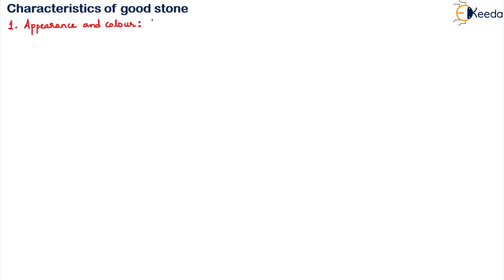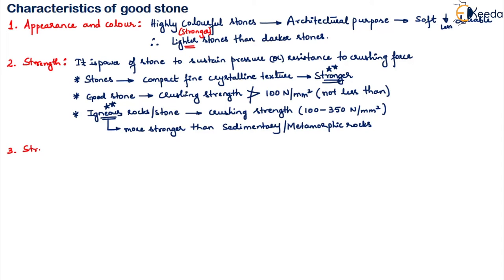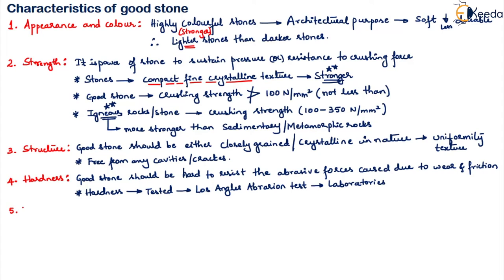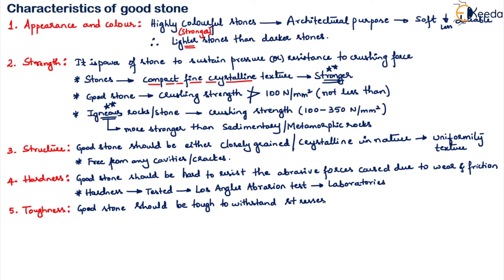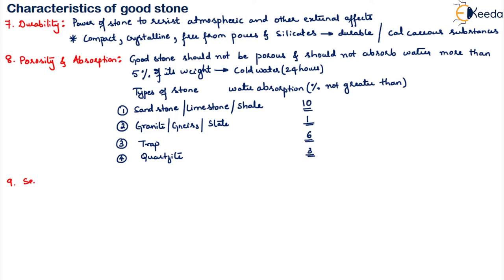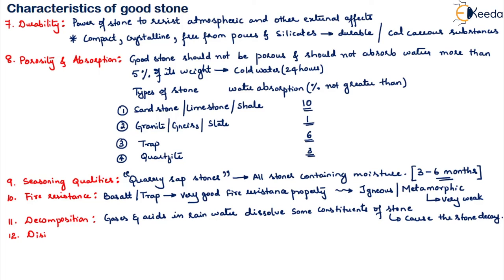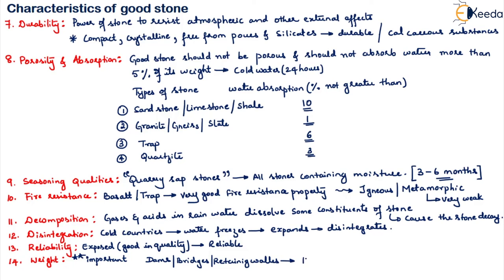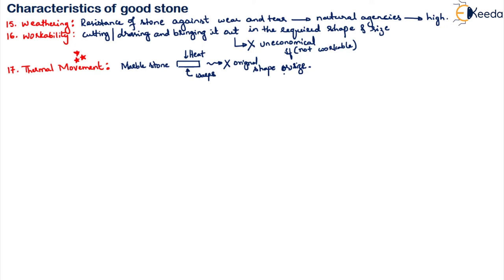Characteristics of Good Stone